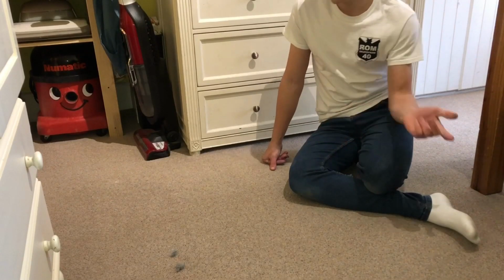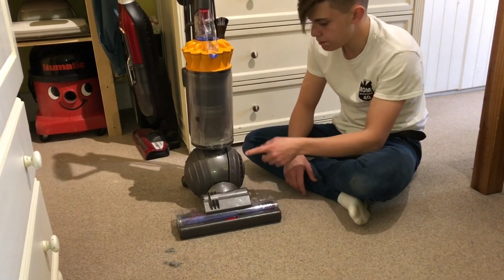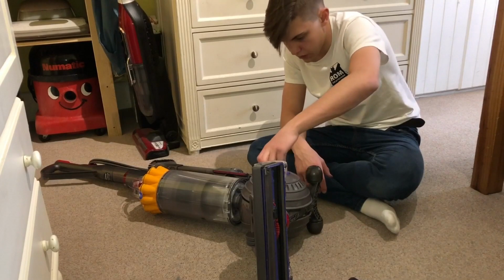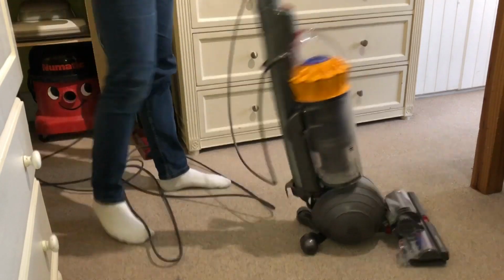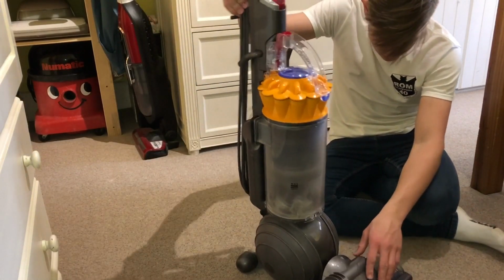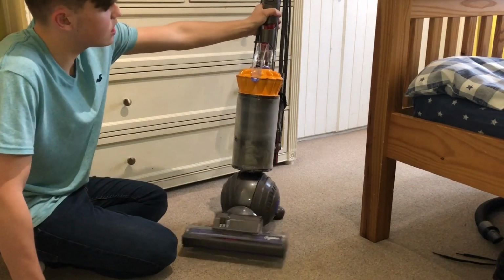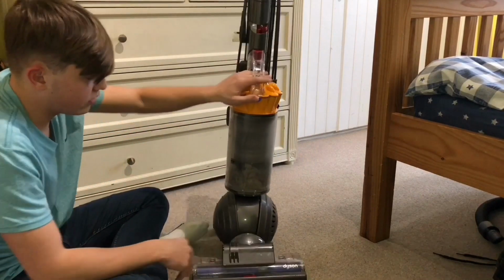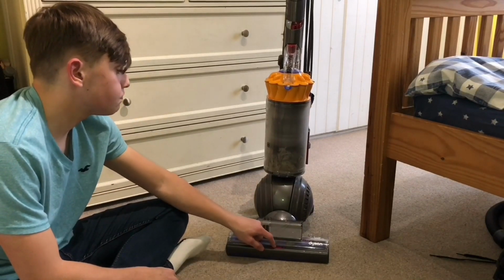NEW DAILY DRIVER!!! My honest opinion of the dyson dc40??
Its a very good vacuum, but with one use i can see its flaws